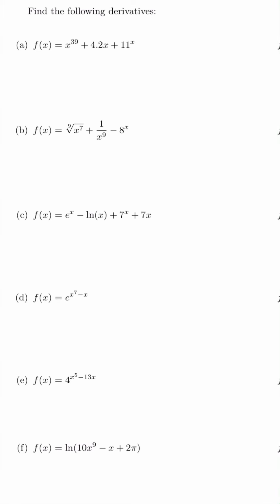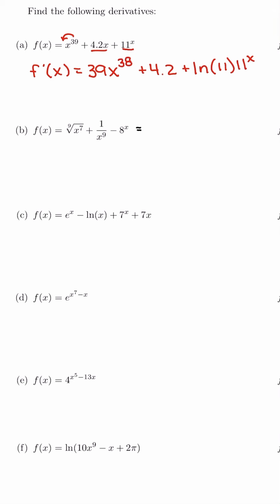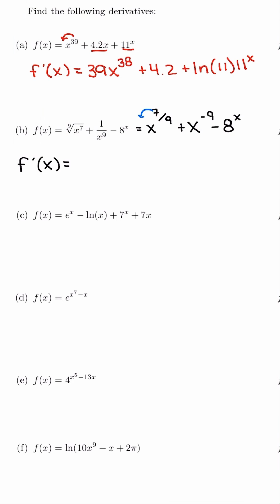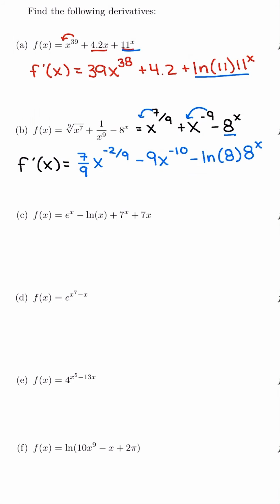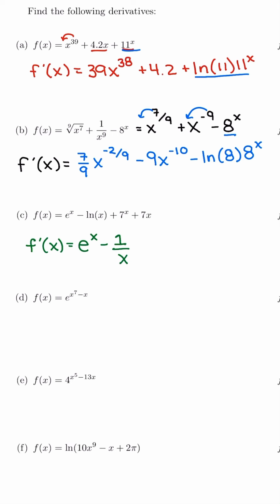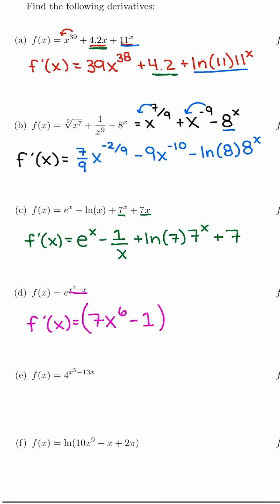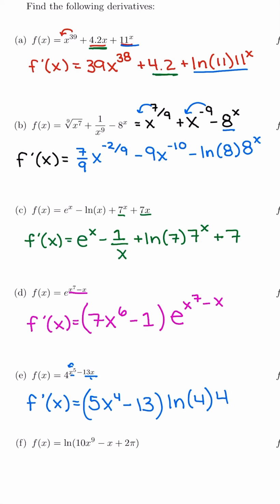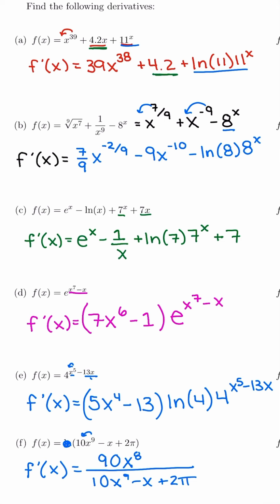Basic Derivative Mixed Practice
Basic derivatives with natural logarithms, exponential functions and algebra mixed in